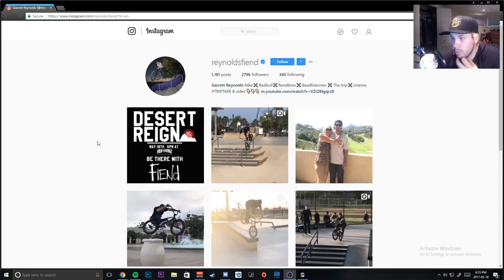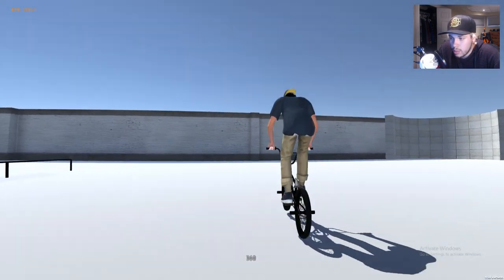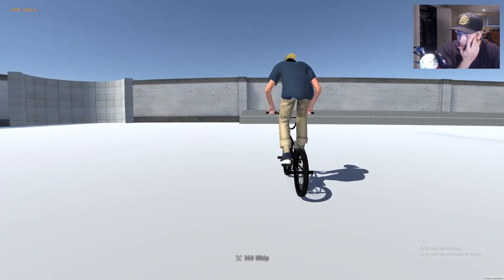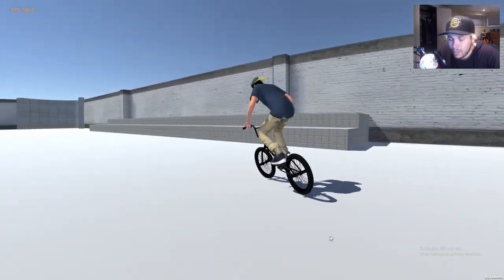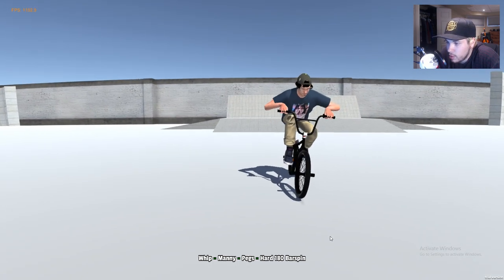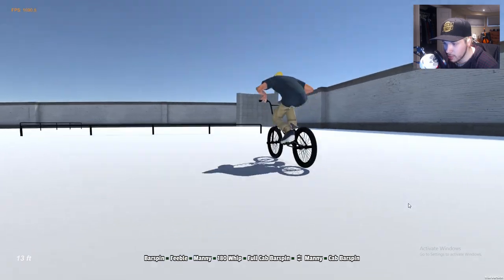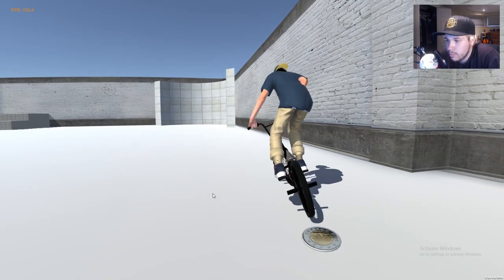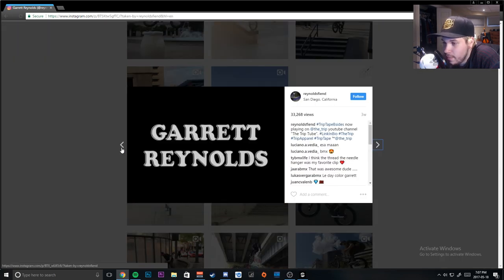BMX STREETS VS PROS!!! GARRETT REYNOLDS EDITION! BMX STREETS GAMEPLAY!